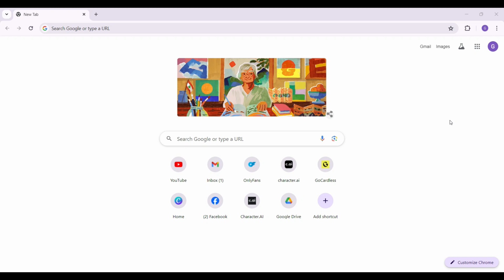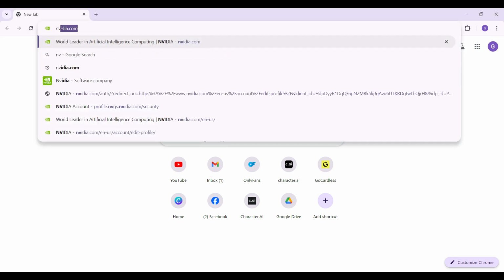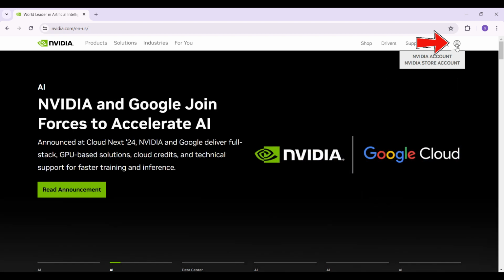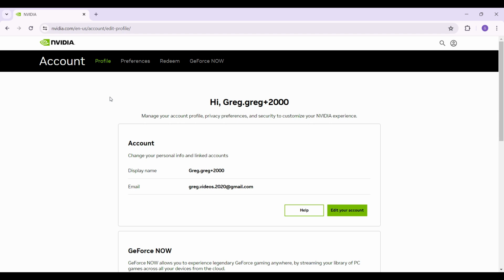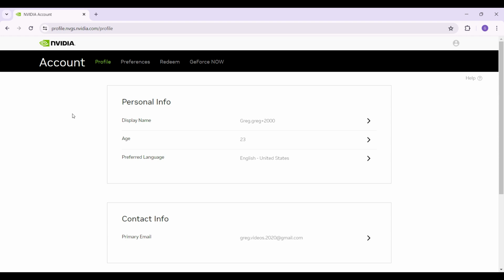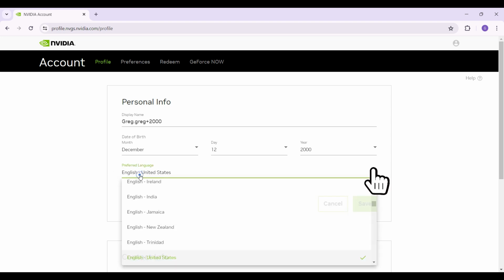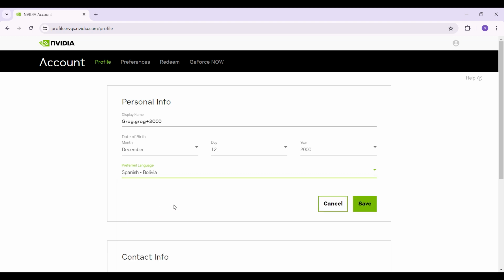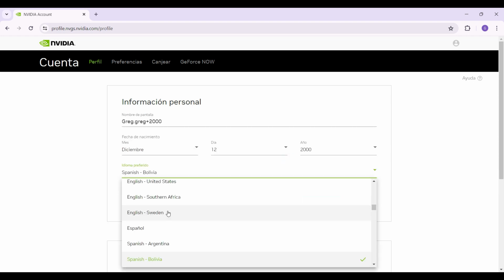How to Change Preferred Language NVIDIA Account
In this tutorial, we delve into the process of altering the preferred language on your NVIDIA account. Whether you're looking to switch to a language more comfortable for you or simply exploring options, this guide provides clear insights into managing your account settings effortlessly. Join us as we navigate through the steps, ensuring your NVIDIA experience aligns perfectly with your language preferences.